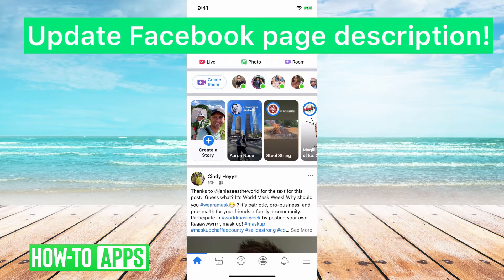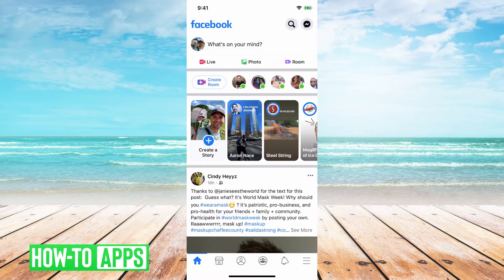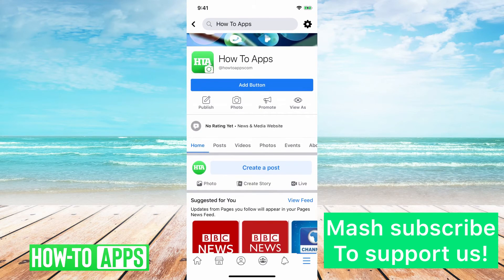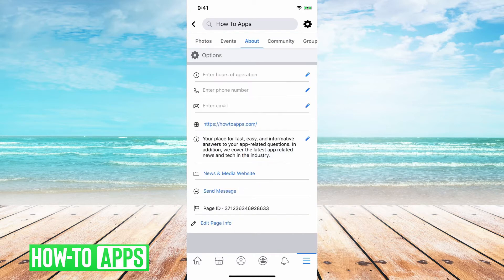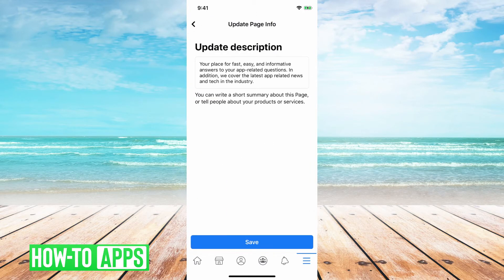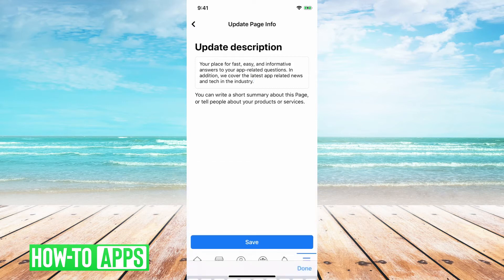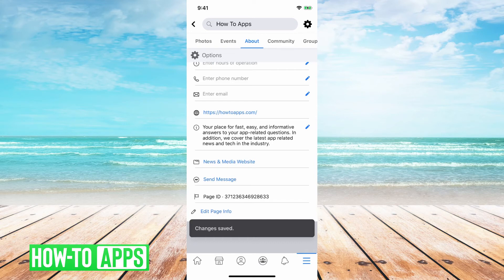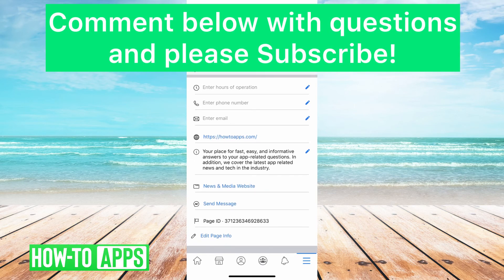How To Update / Edit Your Facebook Page Description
Your Facebook page description is the first thing people read to get a sense of what your page or business is all about. It's easy to update or edit your description right in the app if you know where to look. In this video, we'll show you where to change it and a few other important details about your page.